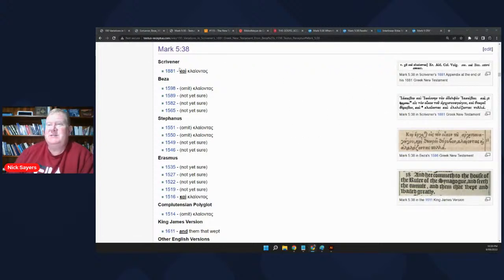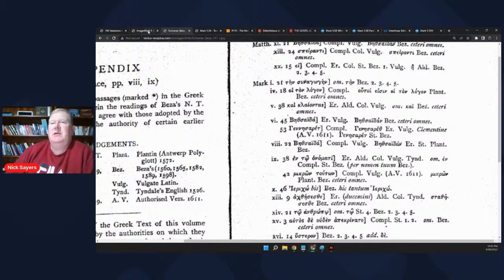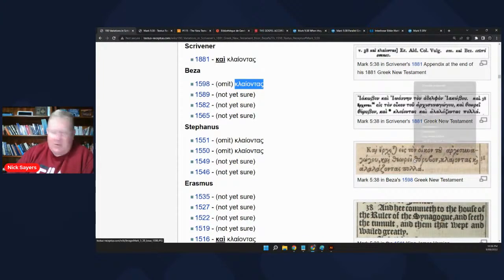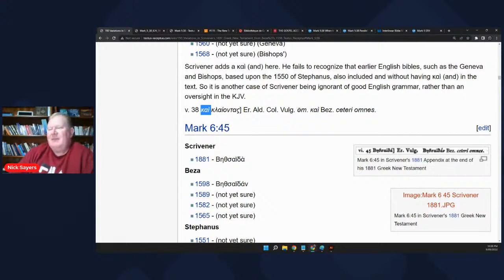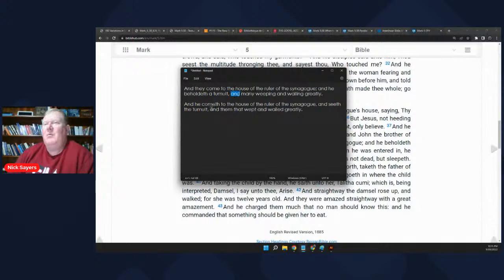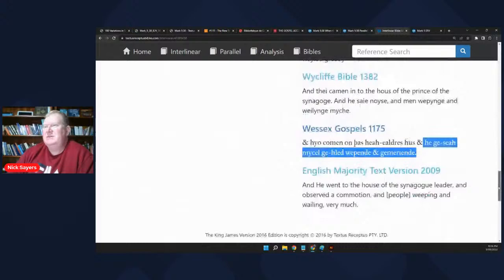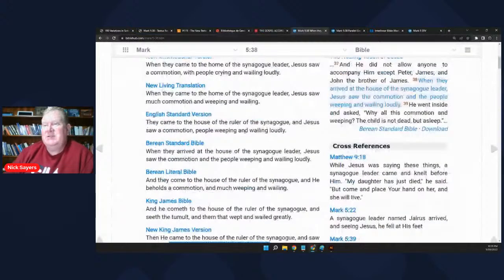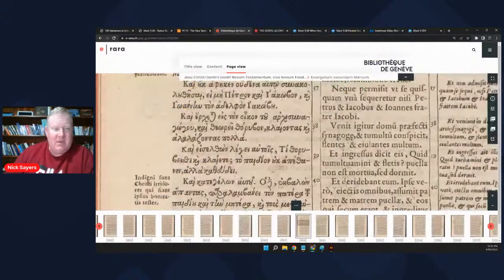Part 15 - An Examination of Scrivener's 190 List by Nick Sayers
Nick Sayers
Atheism
Bible Translation
Textus Receptus
King James Version
KJV
KJB
KJVO
King James Only
James White
Stephen Boyce
Mark Ward
Dwayne Green
Elijah Hixson
Timothy Berg
NKJV
MEV
Contradictions
Bart Ehrman
Debate
Scrivener
Dean Burgon
Textual Confidence Collective
Textual Absolutism
Cultush
Cult
Matthew Everhard
Dr. Sean McDowell